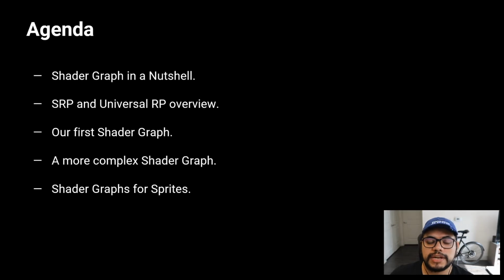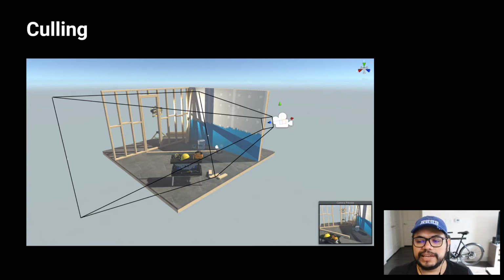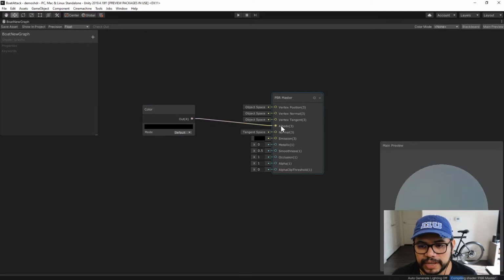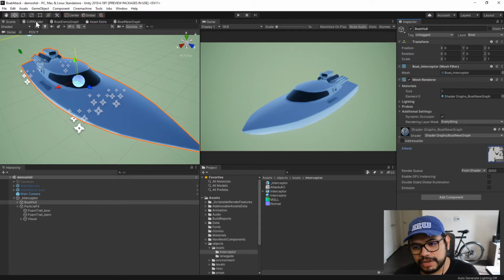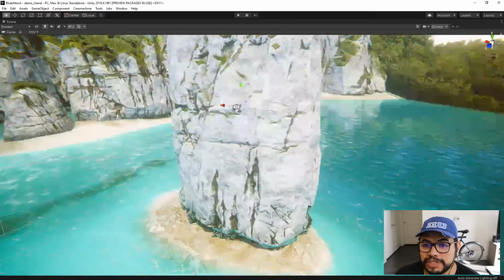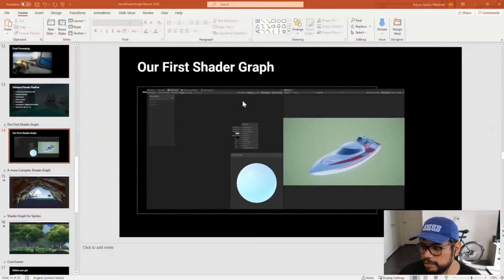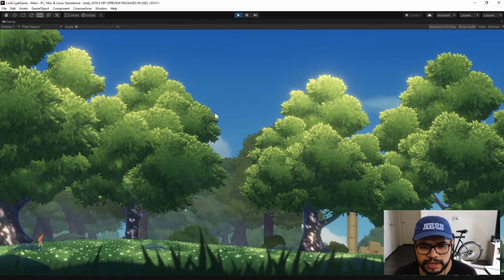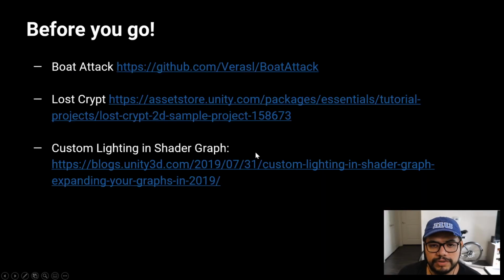Bilingual Unity3D Shader Graph Talk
Florida Game Developers Association is pleased to welcome speakers from Unity, VR Miami, and the Indie Game Developer communities via Livestream.

This will be a bilingual meetup conducted in English and Spanish. Translations will be conducted by Paul Bronstein of XR Labs.

The main speaker from Unity this month is Arturo Nereu, a Developer Advocate at Unity Technologies. We will talk about Shader Graphs, one of the coolest functions you're probably not using.